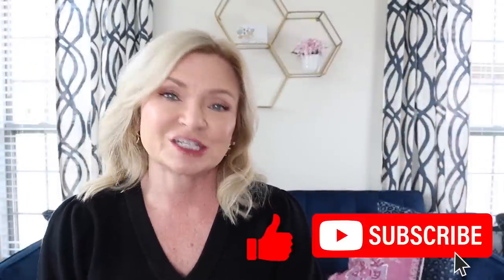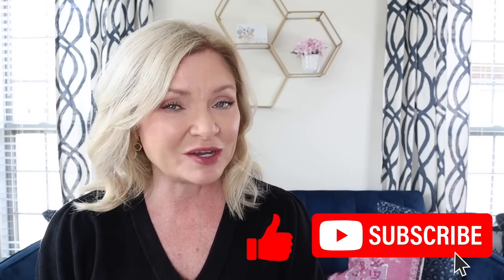2023 OUTFIT IDEAS WOMEN OVER 40 / GIVEAWAY!!!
JEWELRY
LOOK 1
Striped blouse - Small
Jeans - Size 6 Petite
Slide Sandals
Quilted Bag
LOOK 2
Heart Sweater - Small
White Sneakers
Red Flats
Red Purse
LOOK 3
Denim Shirt - Small
Jeans - Size 4
Blazer - Small
Belt
Leopard Flats
Bag
LOOK 4
Denim Shirt - Small
White Jeans (similar)
LOOK 5
Plaid Shirt (similar)
LOOK 6
V-Neck Sweater - Small
White Sneakers
Black Crossbody
Black Slide Sandals

MY STATS:
Height 5'2"
Weight 128
Bra 34DD